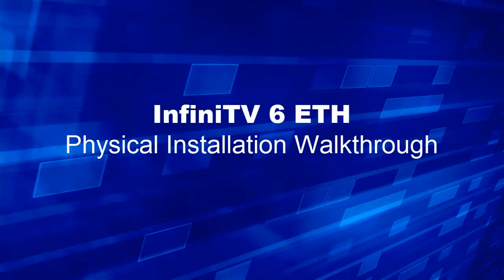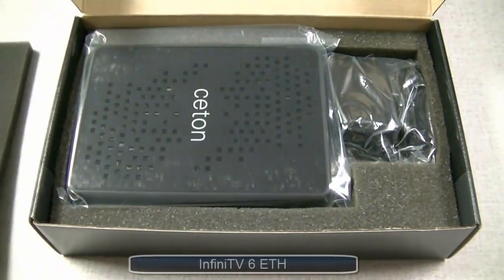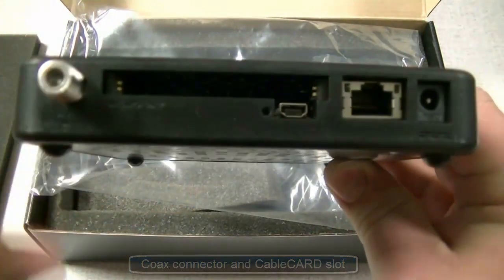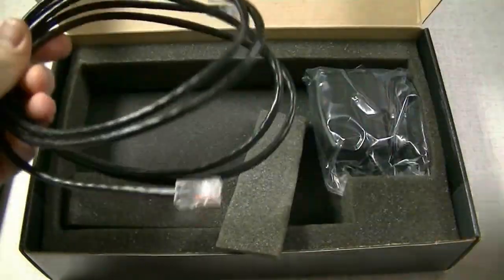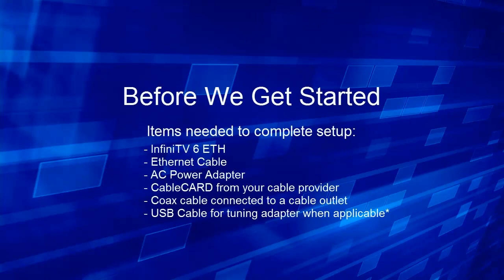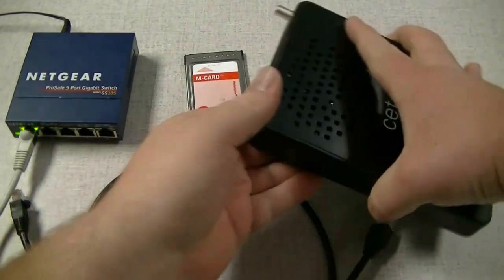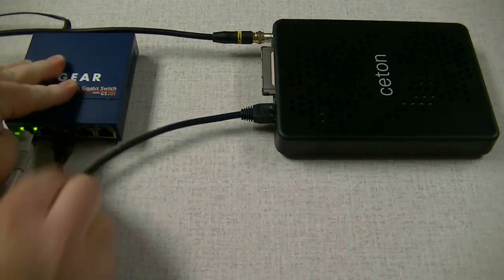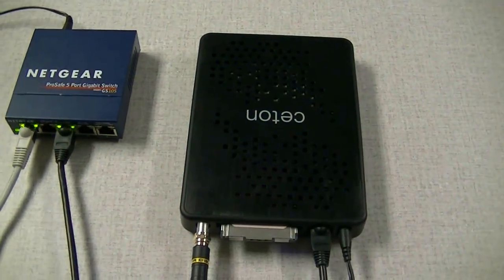Ceton InfiniTV 6 ETH Hardware Set-Up Walk-Through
A step-by-step video walk-through for setting up your InfiniTV 6 ETH network tuner hardware.